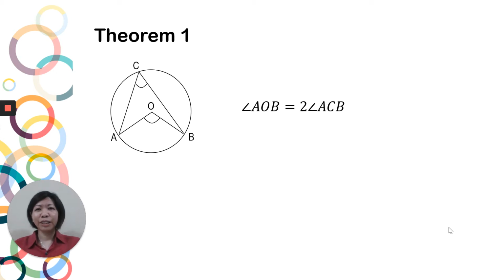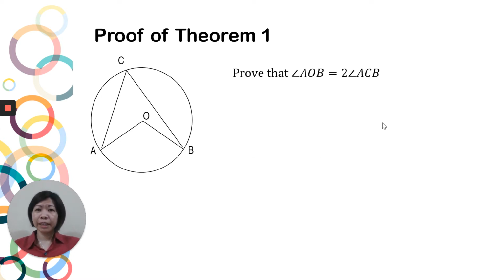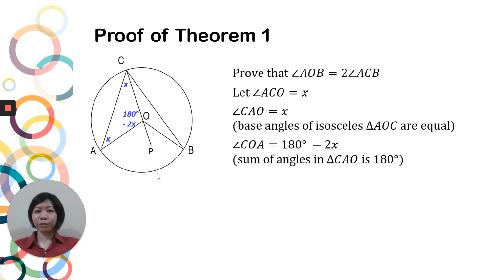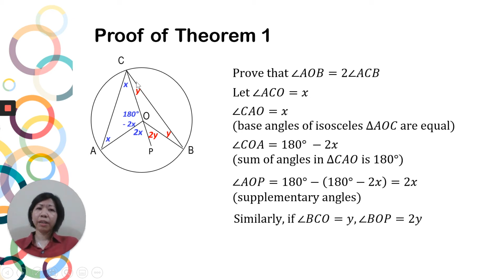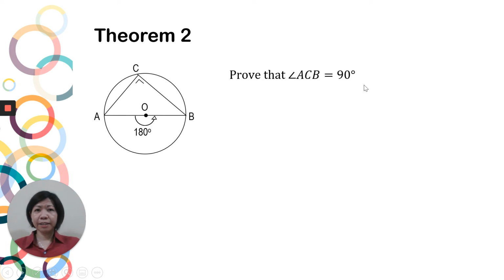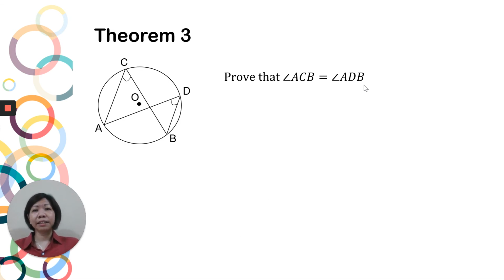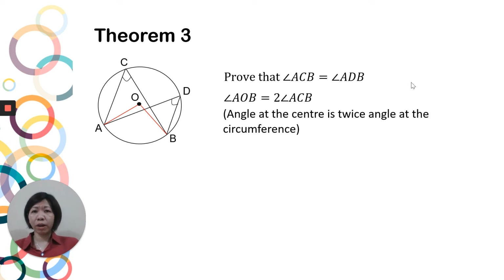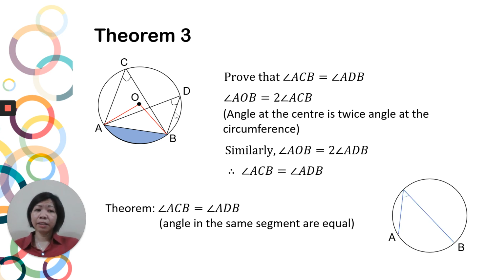Part 2 - Basic Theorems in Circle Geometry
This video covers the first three basic theorems in Circle Geometry